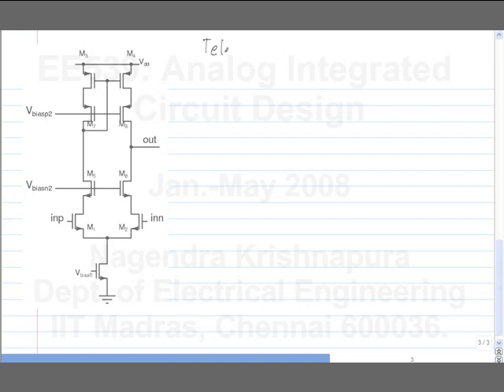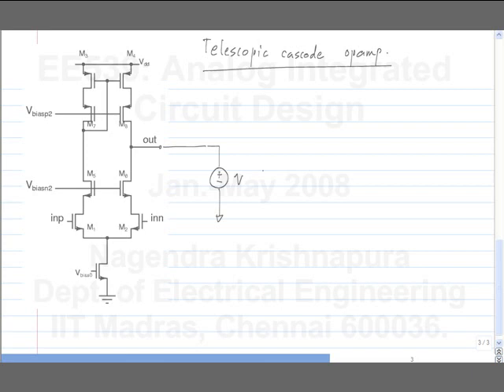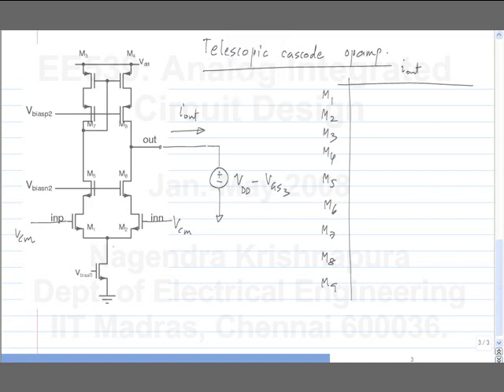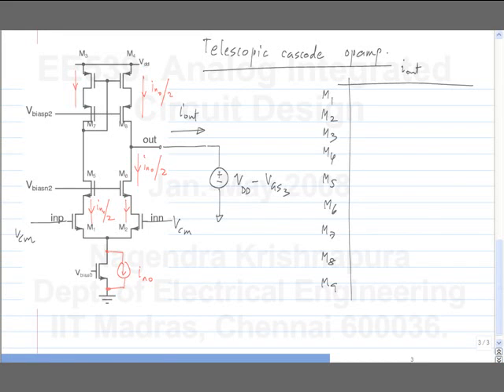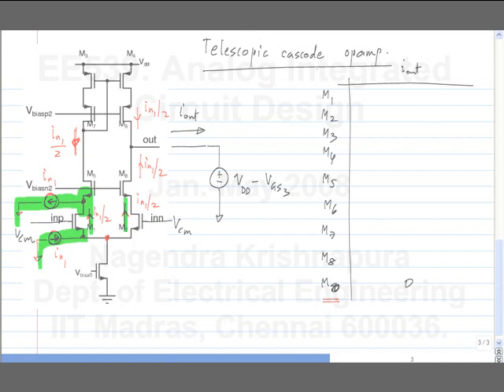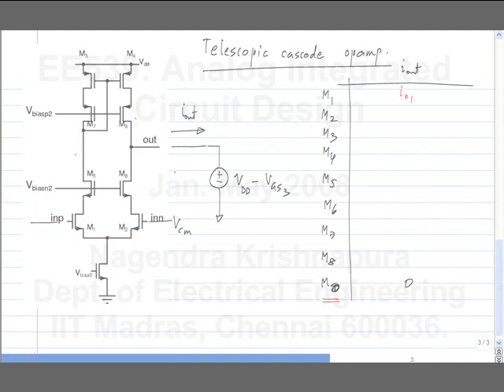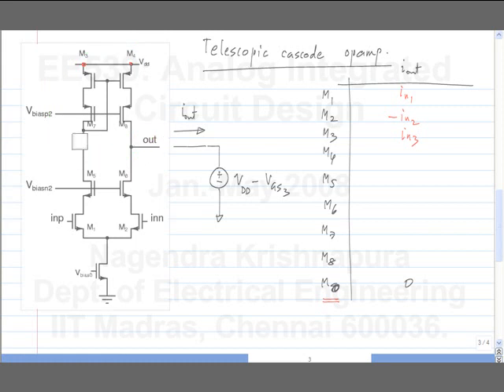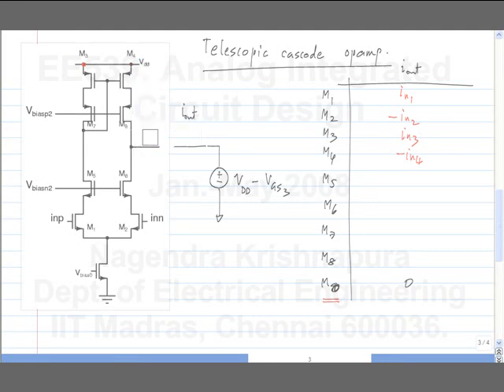lecture 46 Telescopic and folded cascode opamp-noise, mismatch, slew rate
Analog Integrated Circuit Design by Prof.Nagendra Krishnapura sir